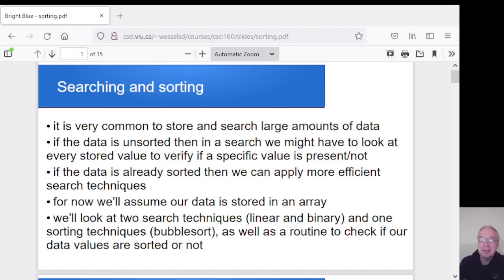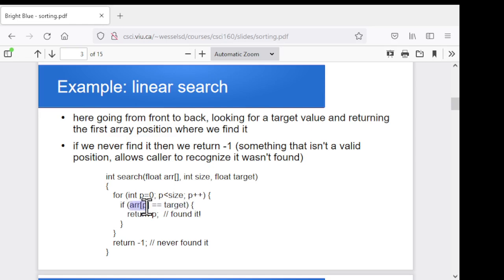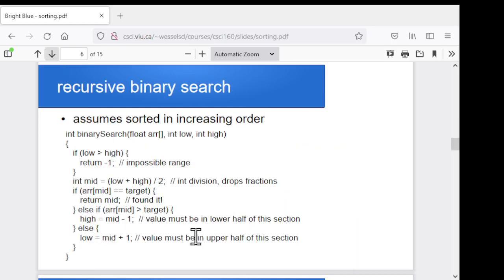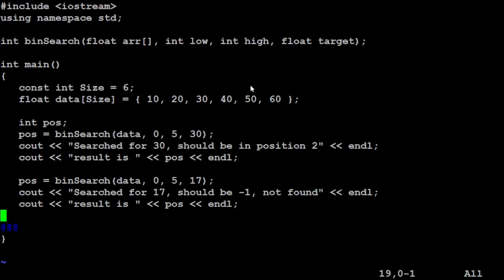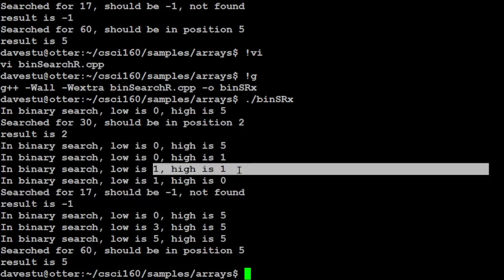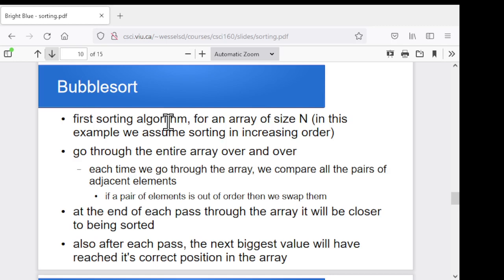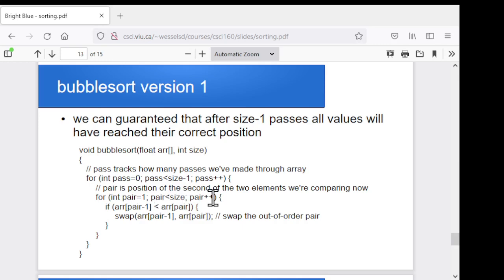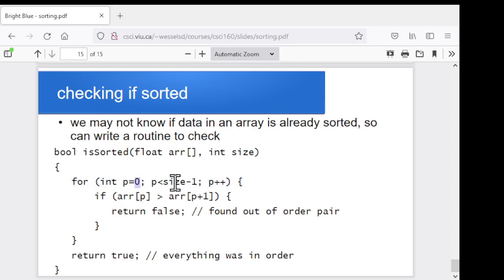Intro to searching and sorting arrays in C++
A short introduction to searching and sorting algorithms (using arrays in C++).  We consider linear search, binary search, bubblesort, and a function to check whether or not an array has been sorted.  This video is part of a series for an introductory course on programming and computer science.  The full series, along with supporting resources (slides, notes, code examples, etc) is available at url
csci.viu.ca/~wesselsd/courses/csci160/vidres.html